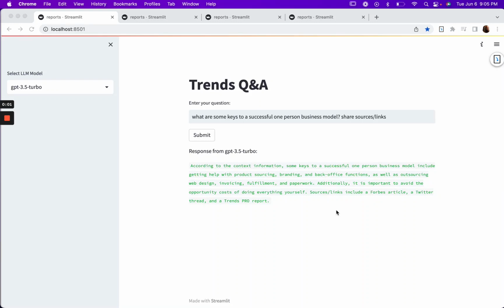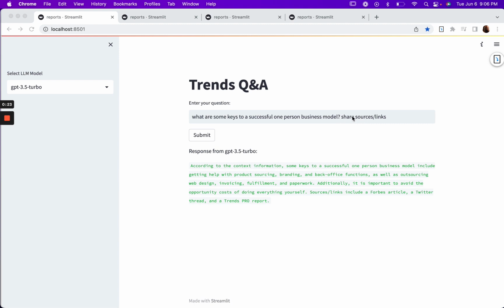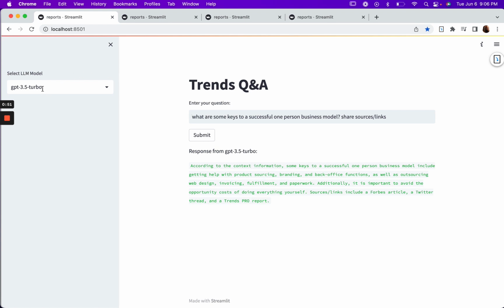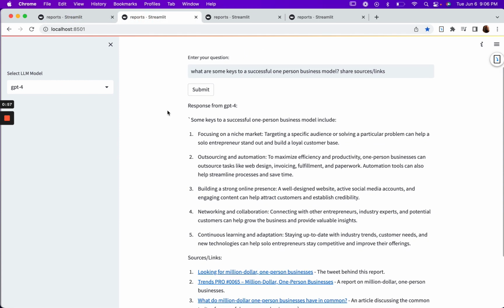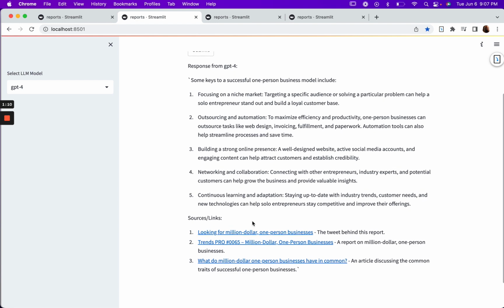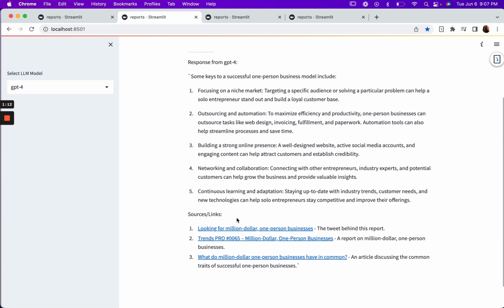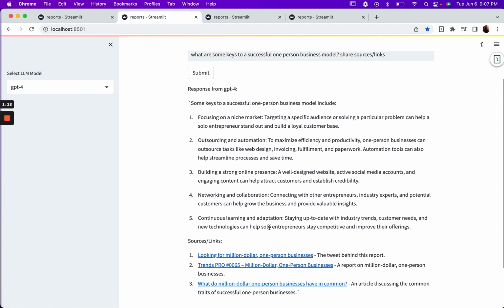LlamaIndex 101: Comparing Models (GPT 3.5 Turbo vs. GPT 4)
Comparing results using GPT 3.5 and GPT 4 with a LlamaIndex Q&A engine.